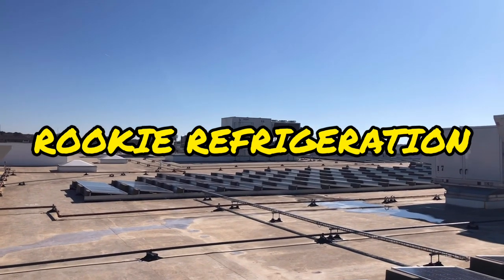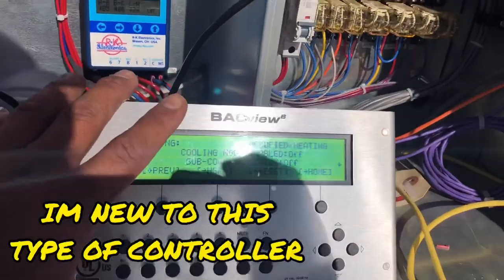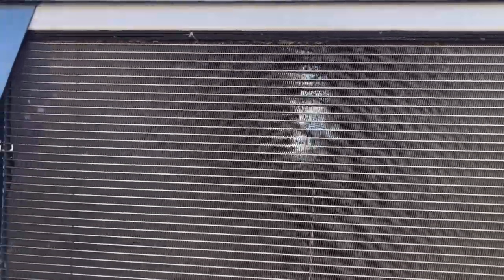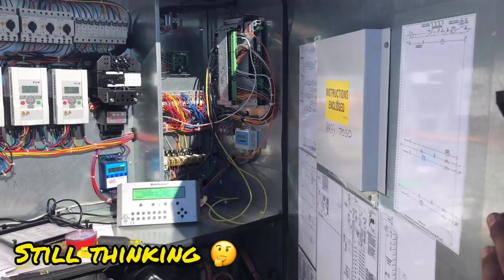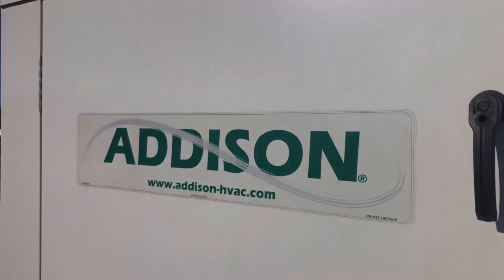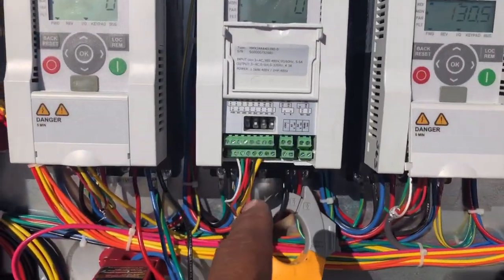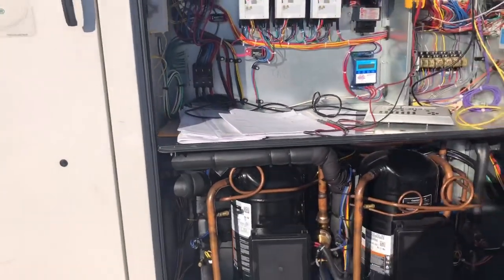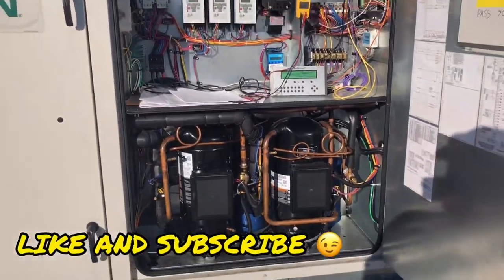HVACR: Addisson DHU Compressor Lock-Out, CALLBACK